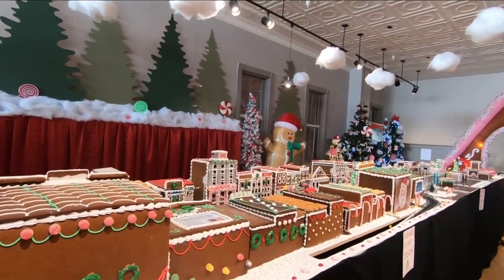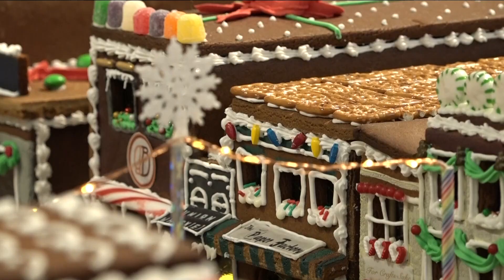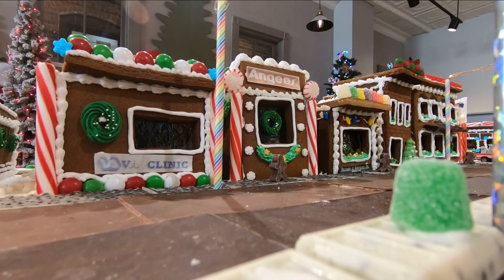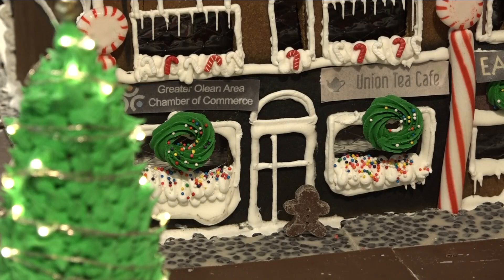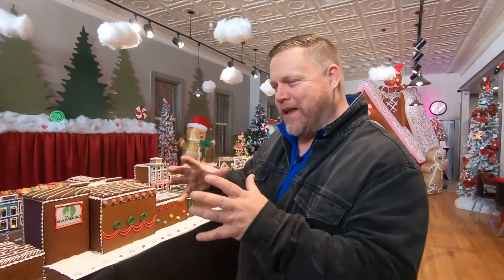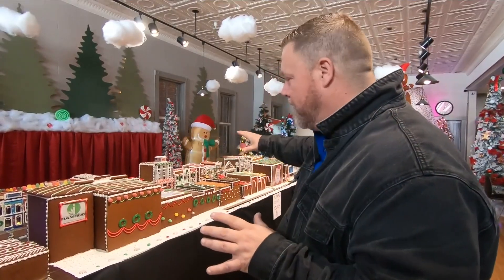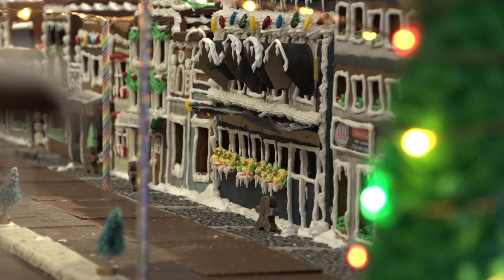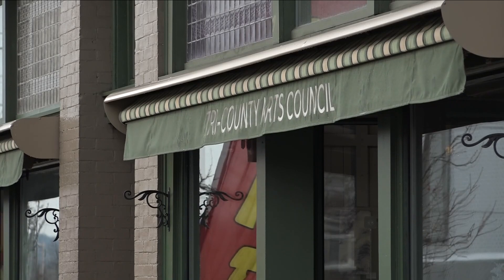Gingerbread house in Olean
Artist creates gingerbread house replica of City of Olean